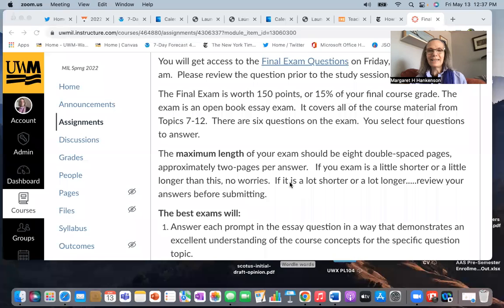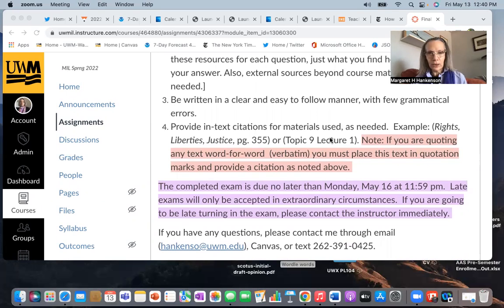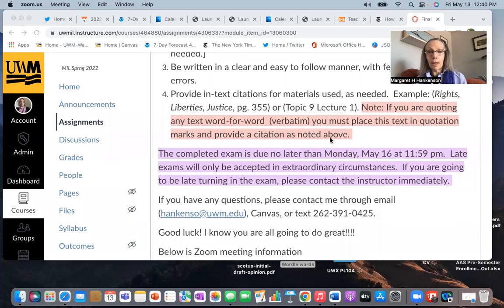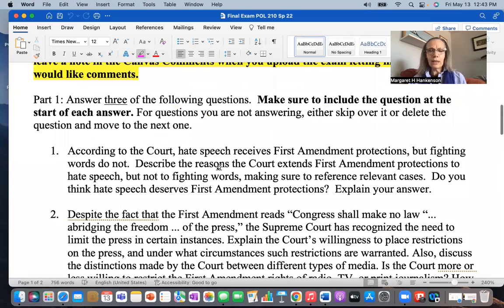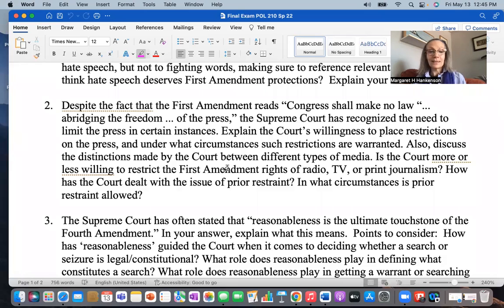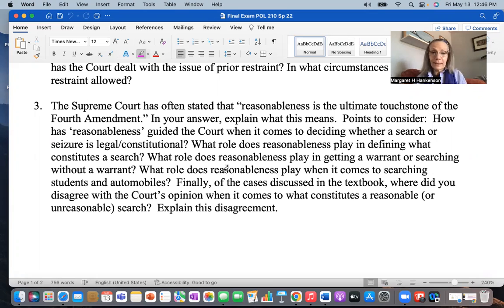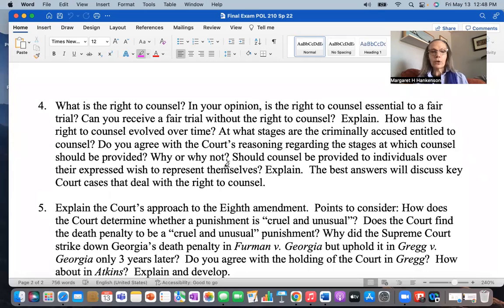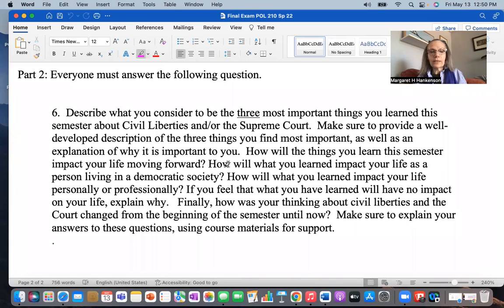Final Exam Study Session Civil Liberties Sp 22